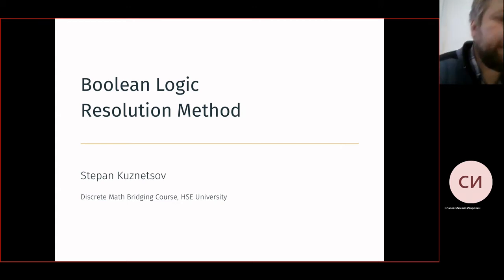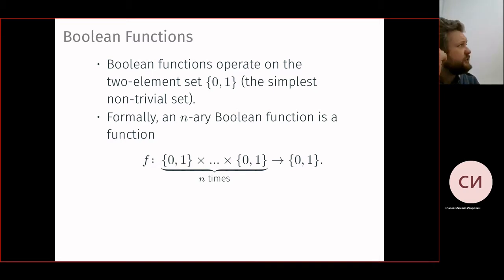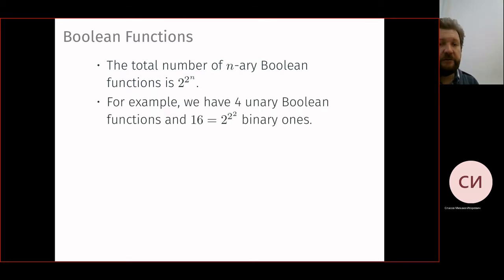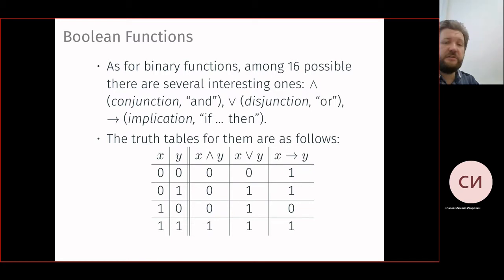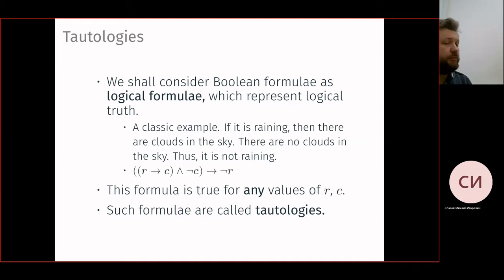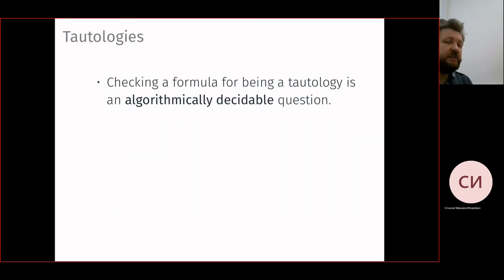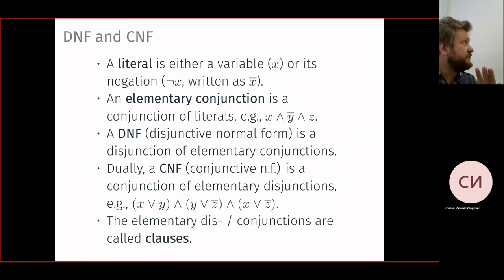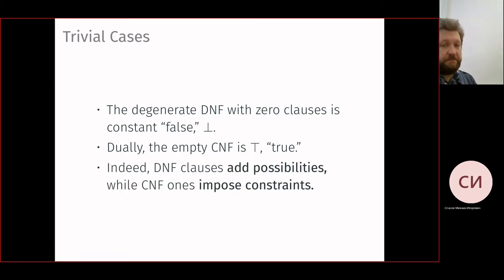Discrete Math Lecture 14.09.2022